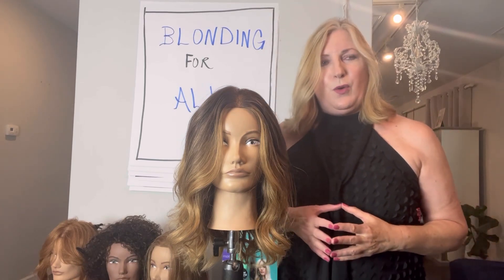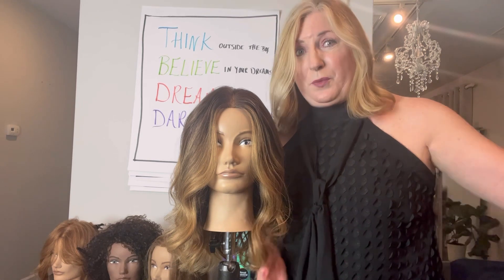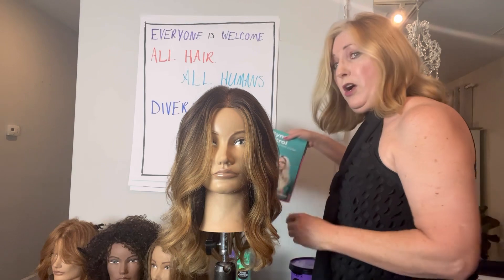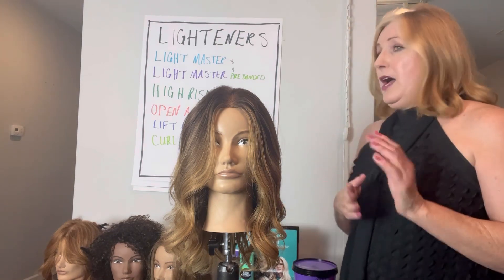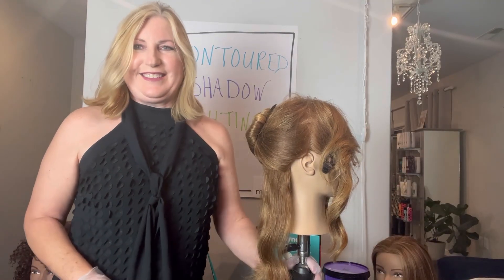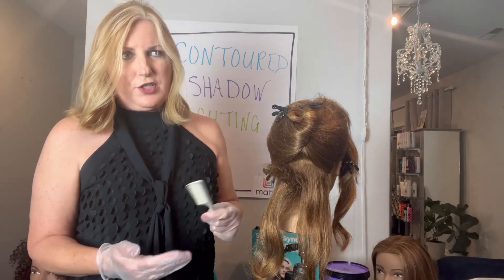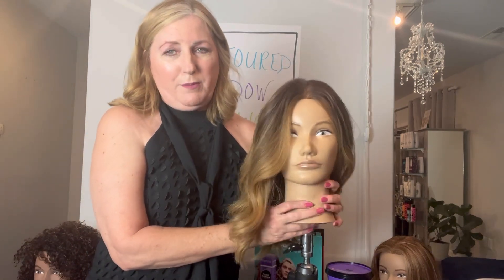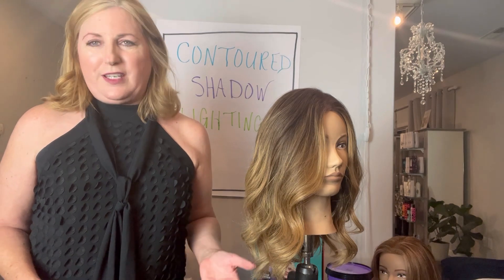July 2, 2023